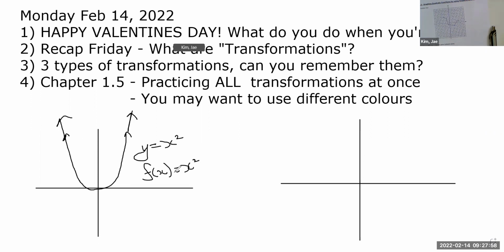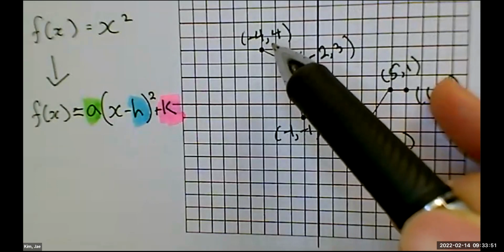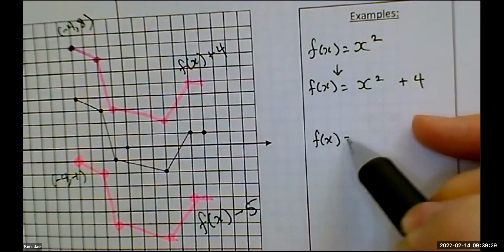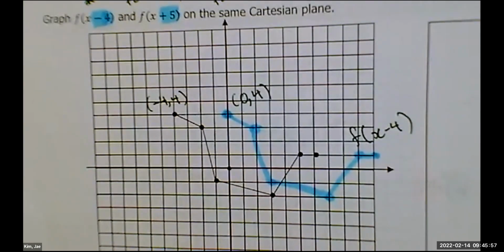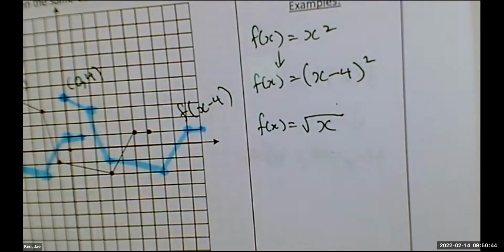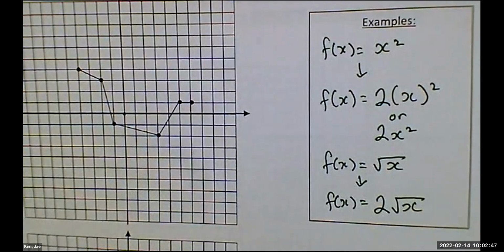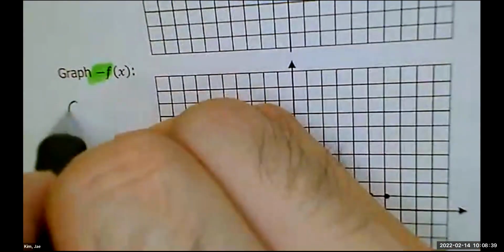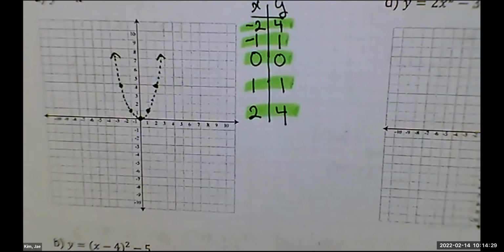1.5 Graphing by Transformations - a, h, k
0:00 Vertical Shifts
13:04 Horizontal Shifts
28:32 Vertical Stretch (or compression) and reflections on x-axis